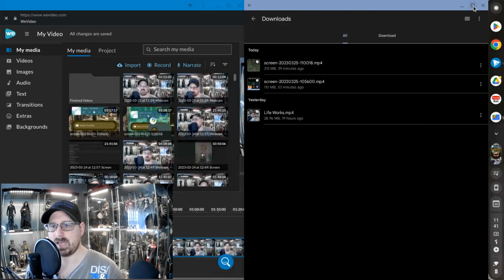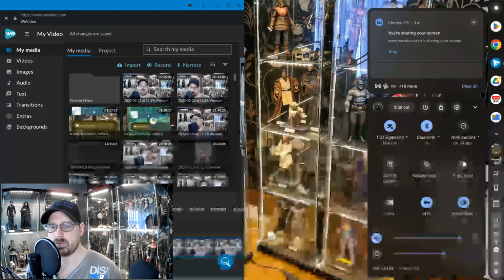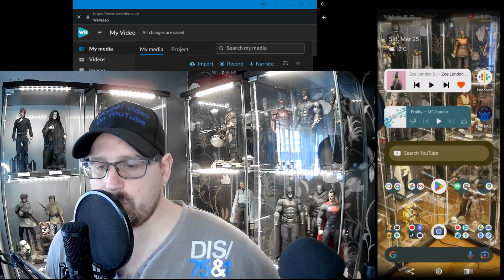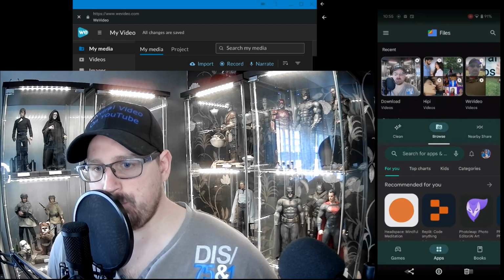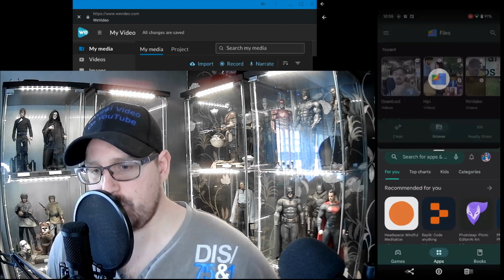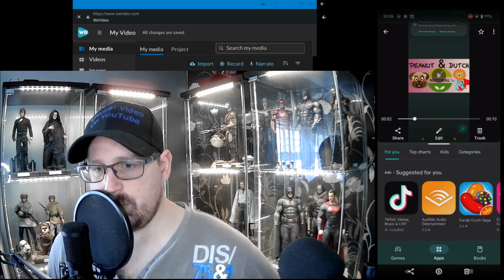How to split screen on android devices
In this episode we will look at split screen on android devices.